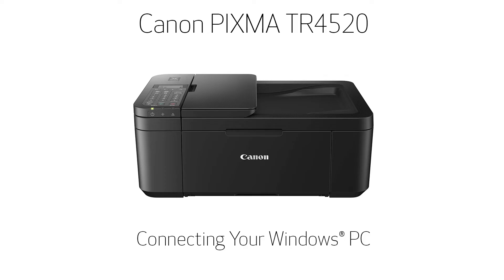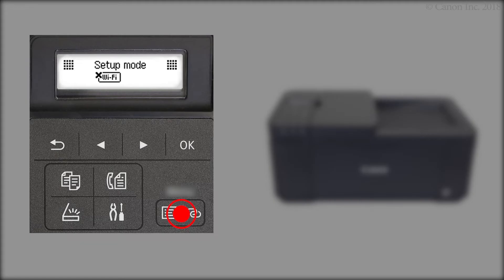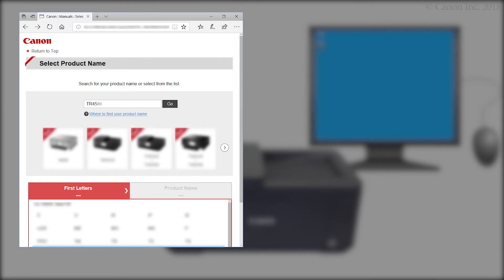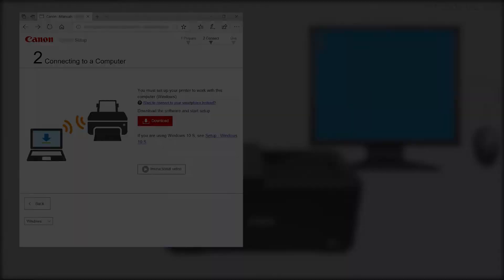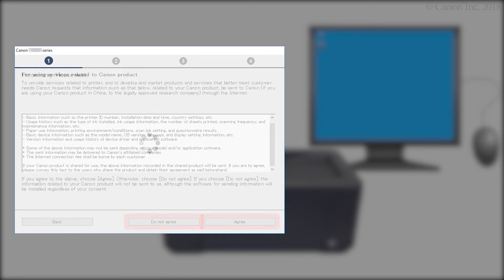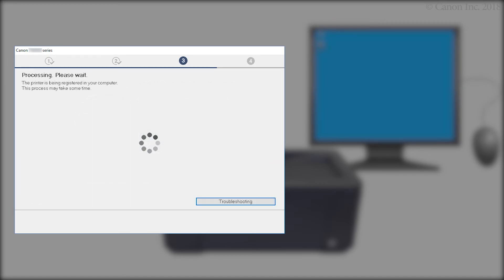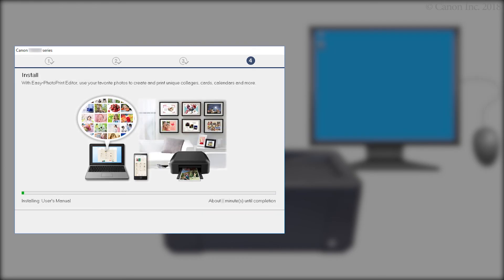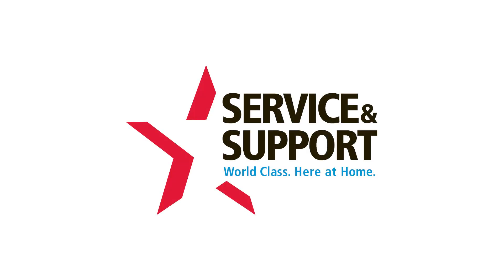Canon PIXMA TR4520 - Connecting Your Windows PC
Effortlessly connect your Canon PIXMA TR4520 to your Windows PC using the Wireless Connect Method. Visit the Canon website for more How-To Video tutorials.